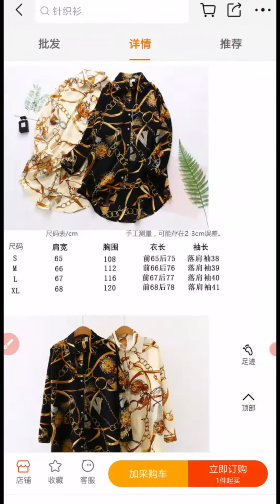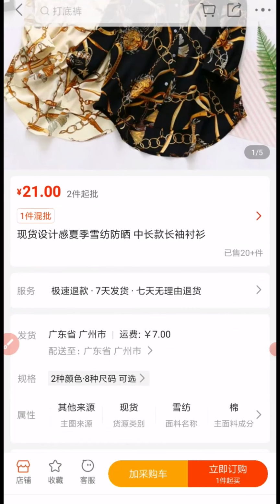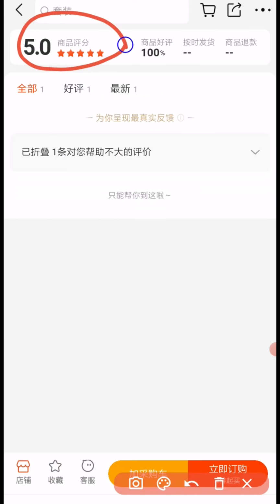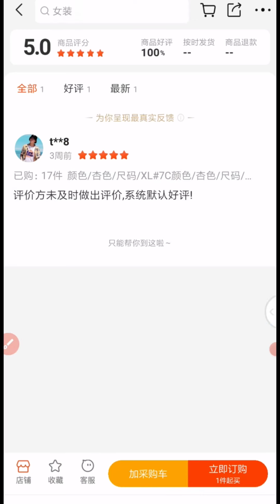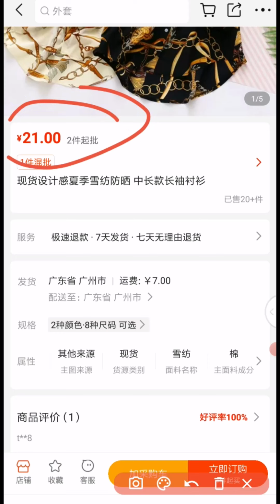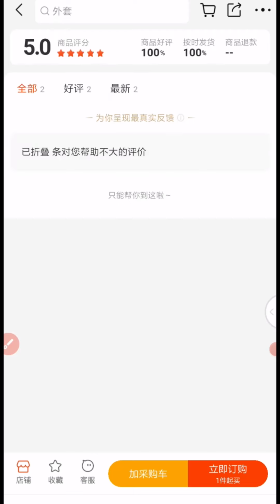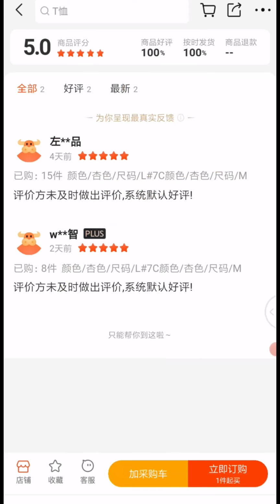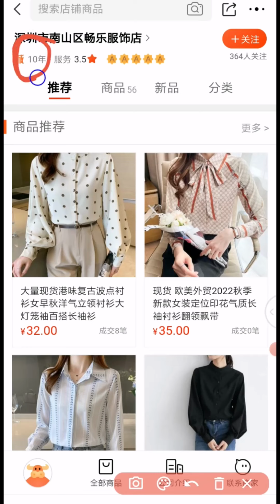Exposed: Fake Seller's & Scammers on 1688 - Tutorial